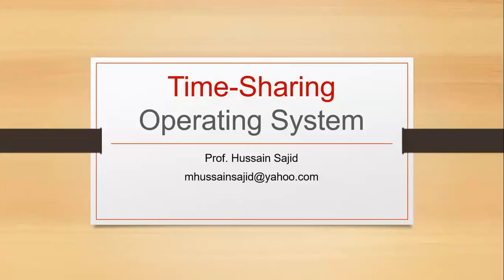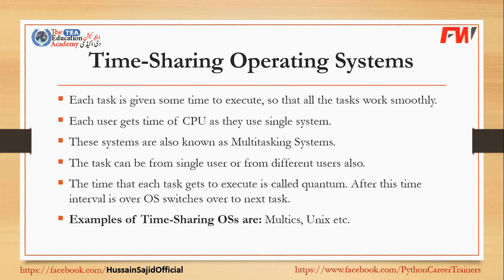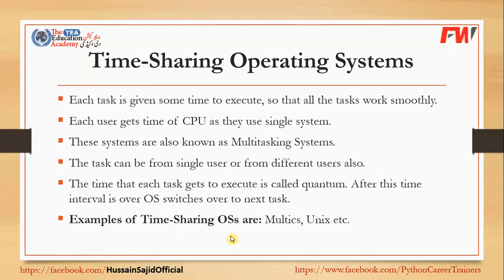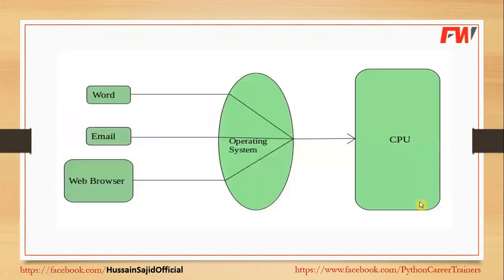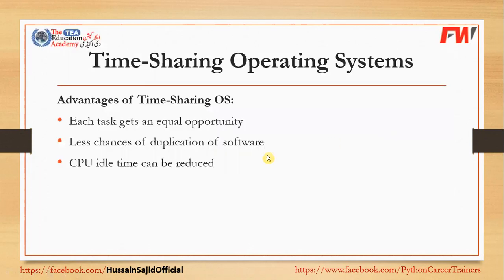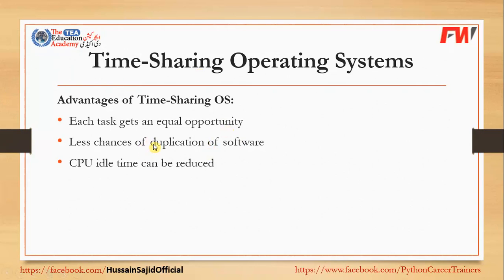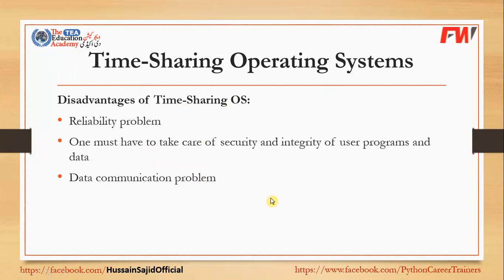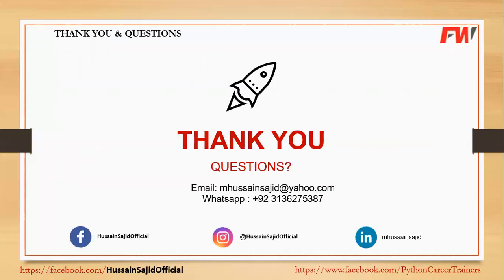Time-Sharing Operating System | PU 4 Year Program | Hussain Sajid | Urdu/Hindi